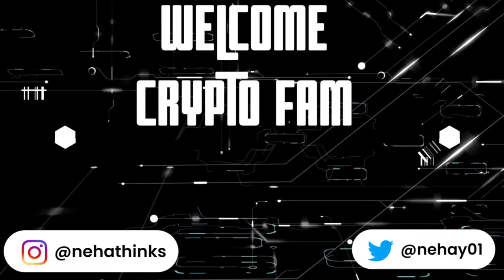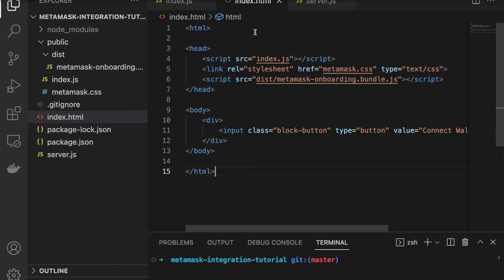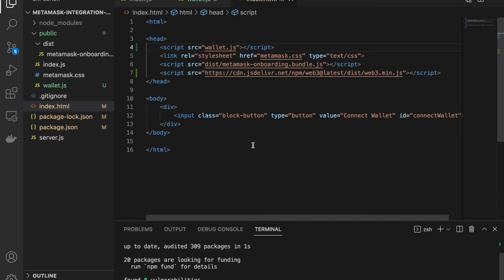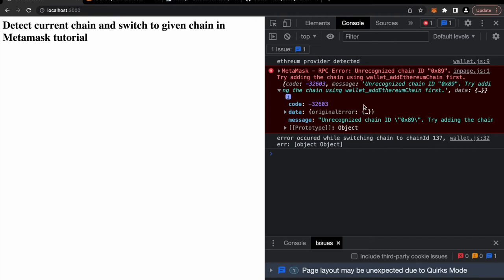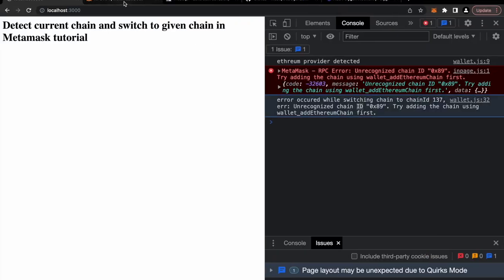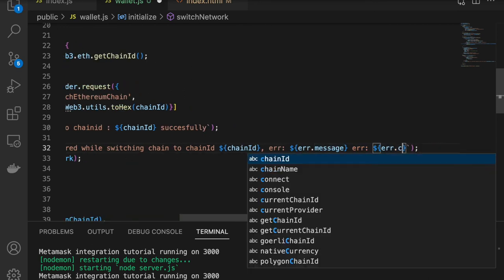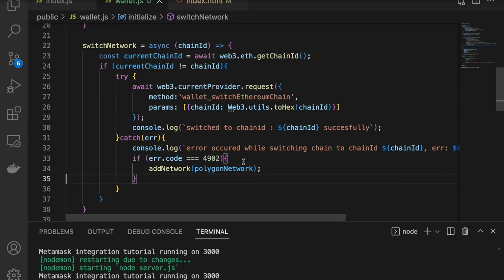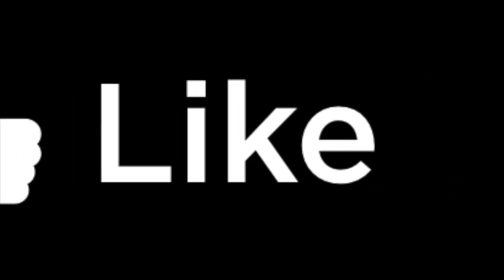Switch Metamask network to any chain with web3.js and add new network to metamask